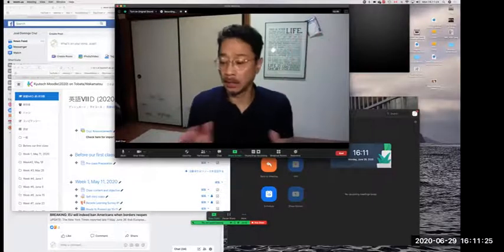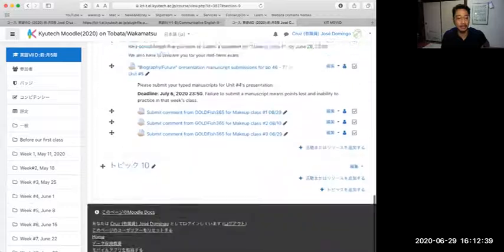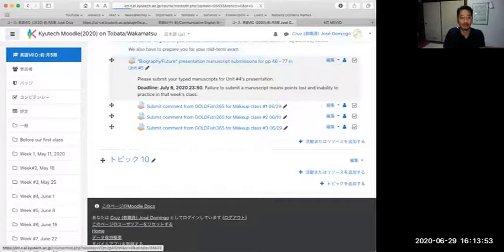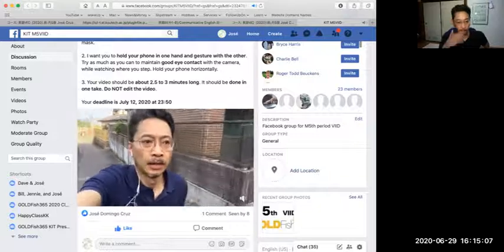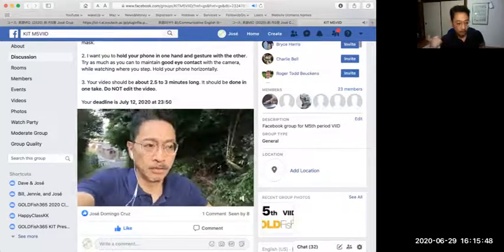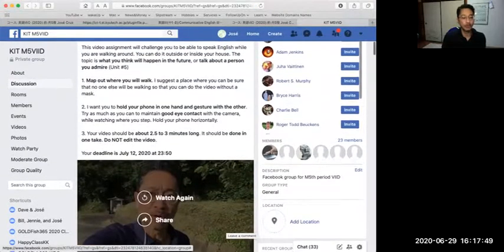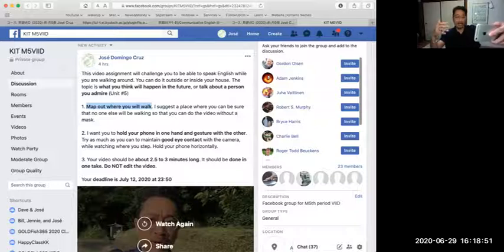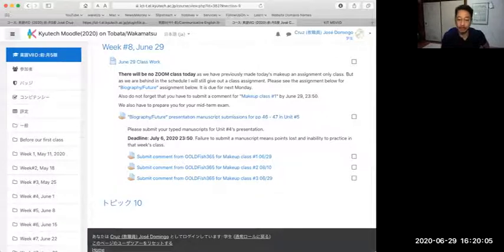KIT M5 VII D 200629